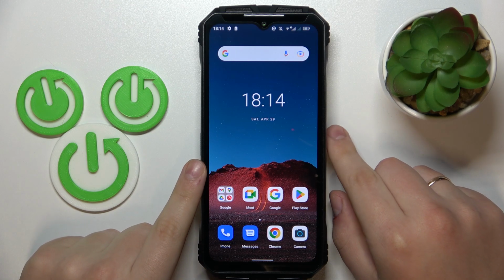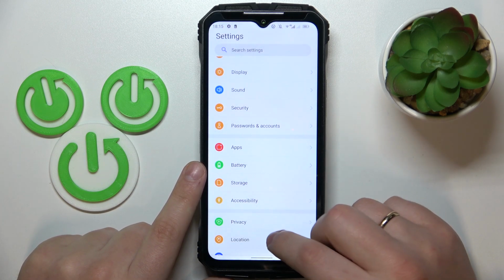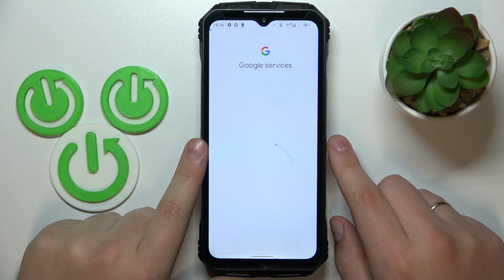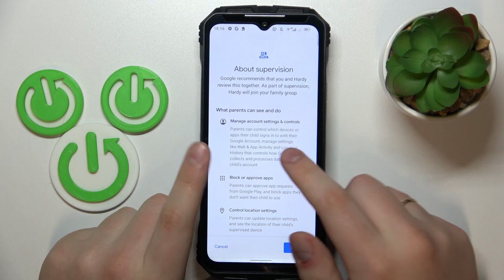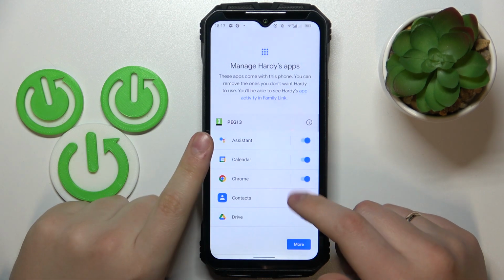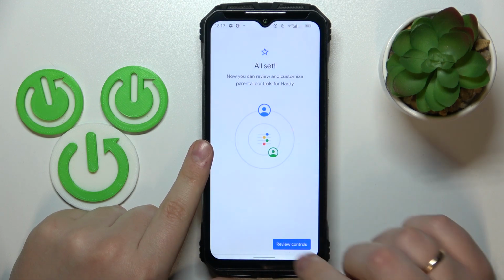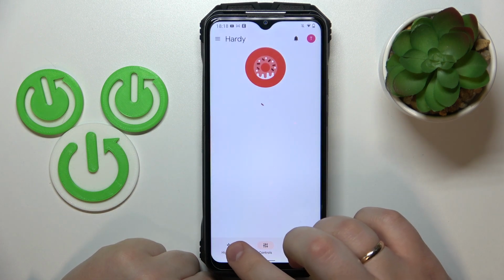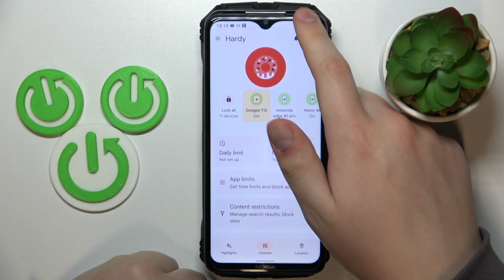How to Set Up Parental Controls on DOOGEE V Max? Open & Manage Parent Restricions in Default System!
Hi there Dude! Learn how to set up parental controls on your DOOGEE V Max to ensure a safe and controlled browsing experience for your child. With parental controls, you can restrict access to certain apps, websites, and content, set screen time limits, and monitor your child's online activities. Follow these step-by-step instructions to enable and customize parental controls on your DOOGEE V Max.

How to activate parental controls on DOOGEE V Max?
How to set up parental controls on DOOGEE V Max smartphone?
How to enable parental controls on DOOGEE V Max phone?